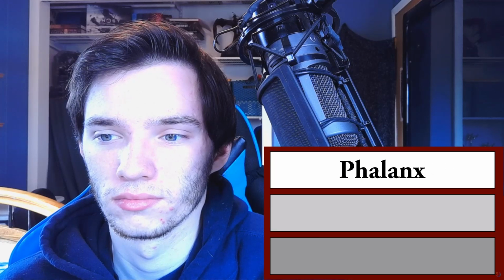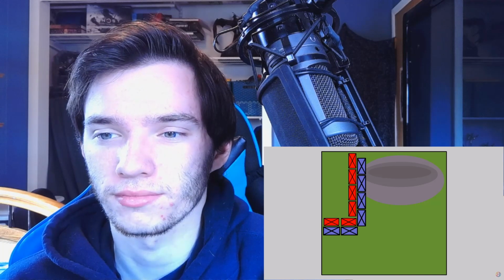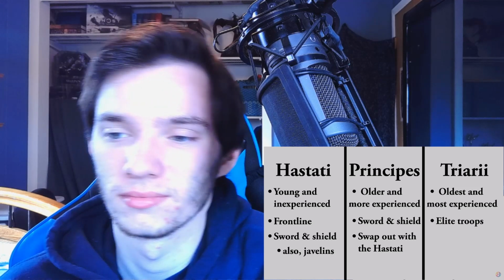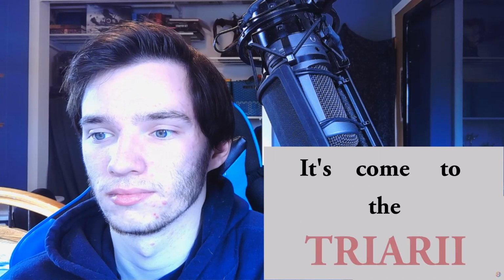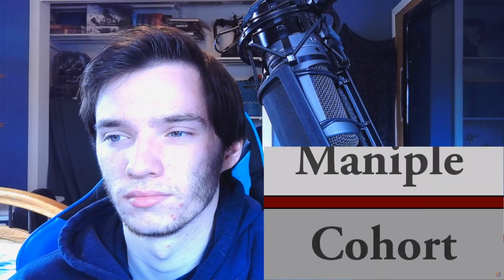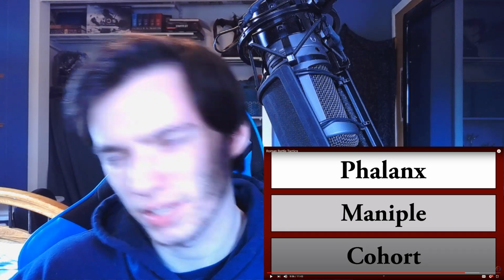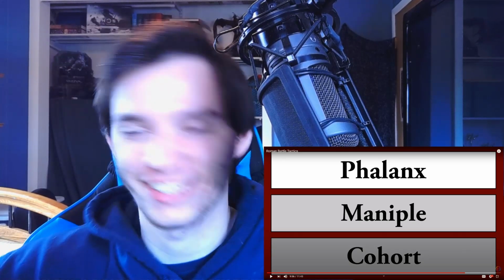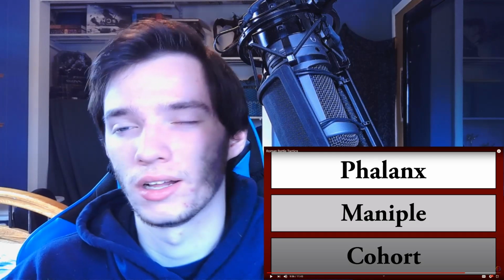Historian Reacts - Roman Battle Tactics by Historia Civilis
description